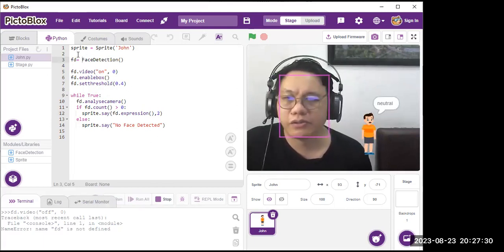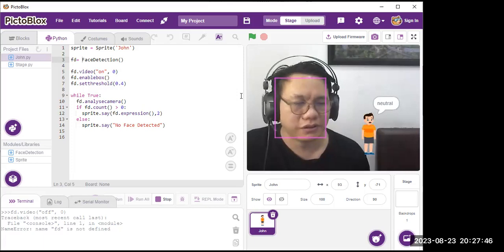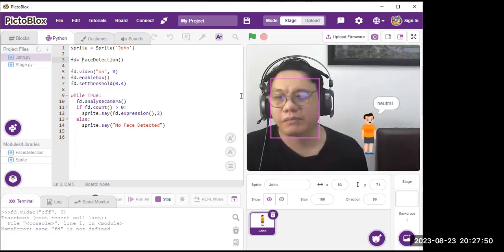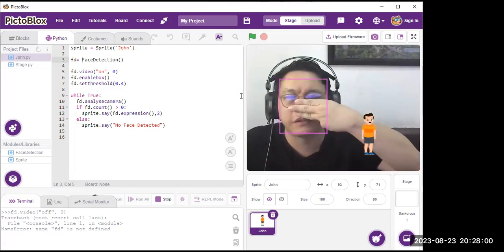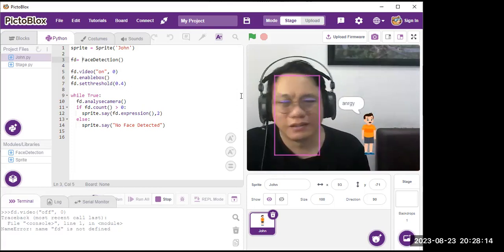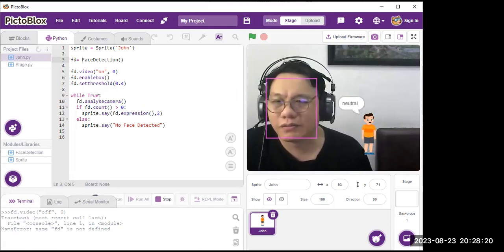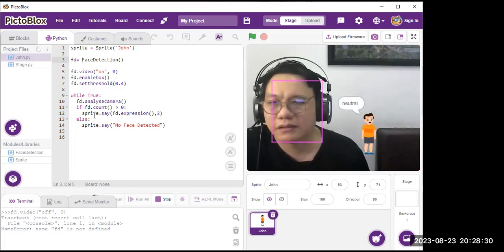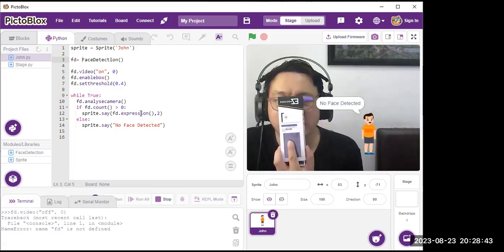Kurniawan's Camera, detecting expression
3rd project activity from STEMpedia